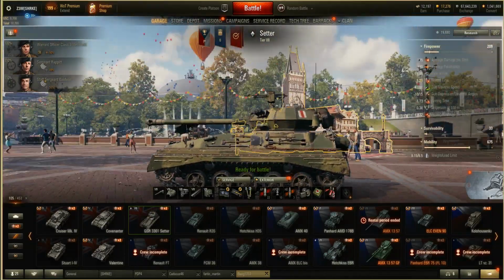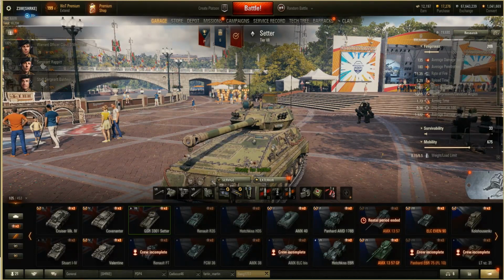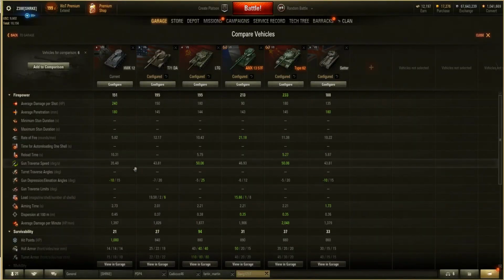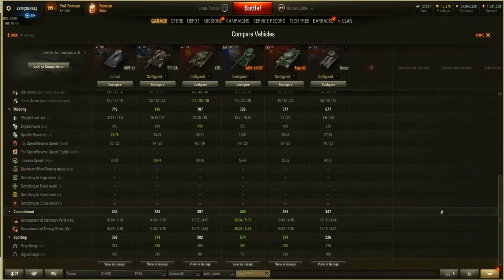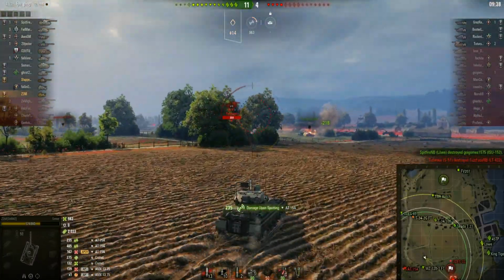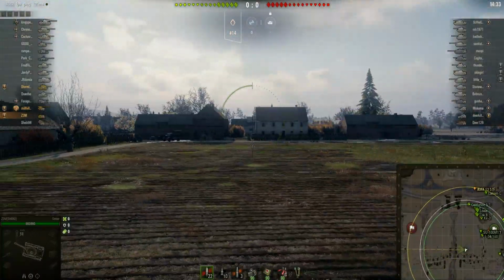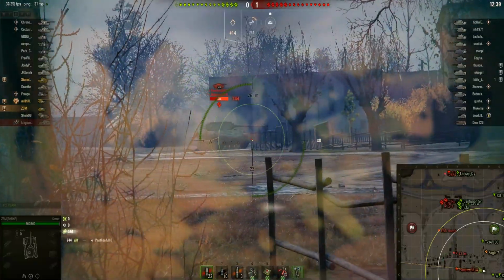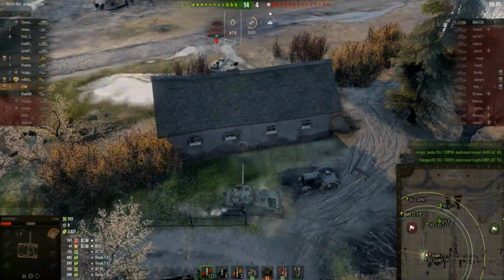World Of Tanks. GSR 3301 Setter. Review And Gameplay. WTF Is This.